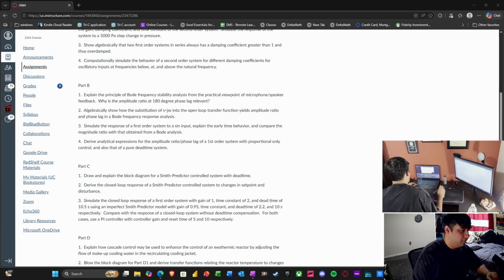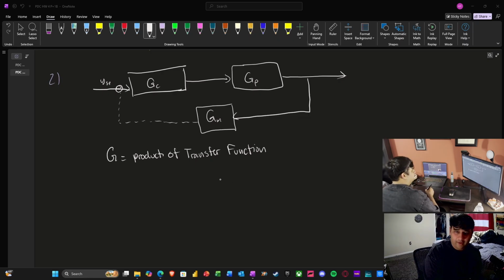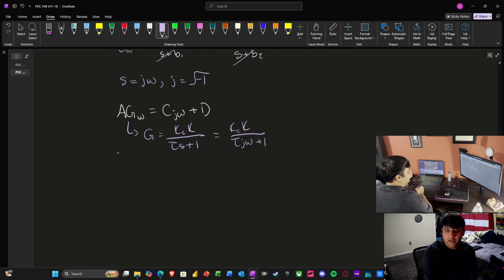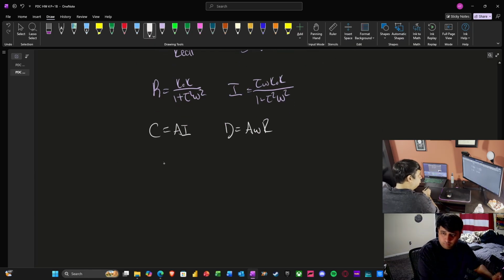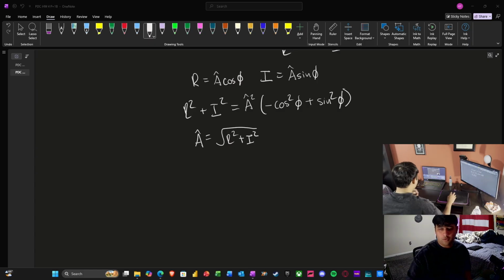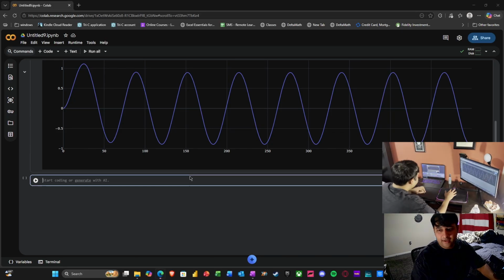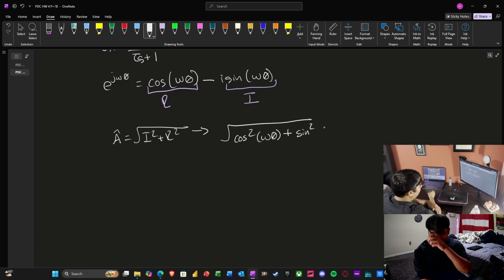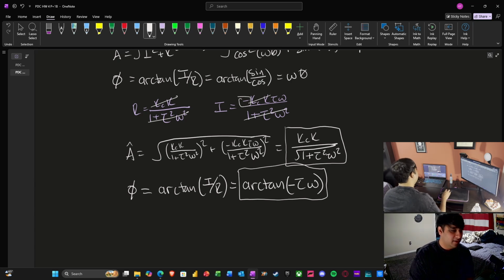PDC HW 4 Pt B